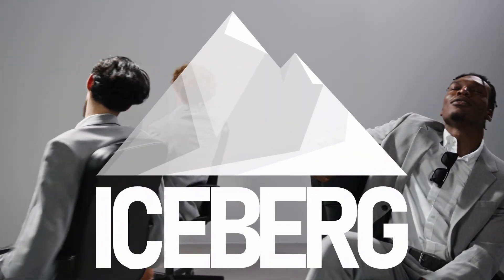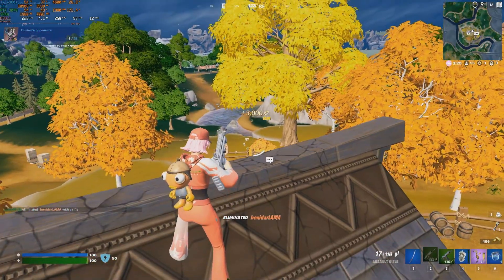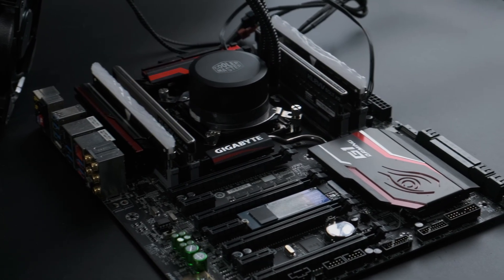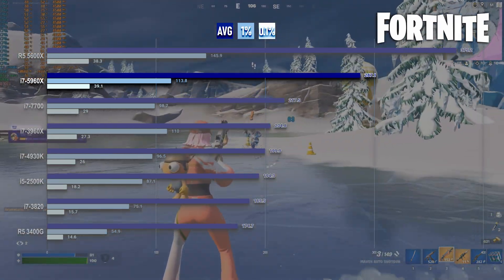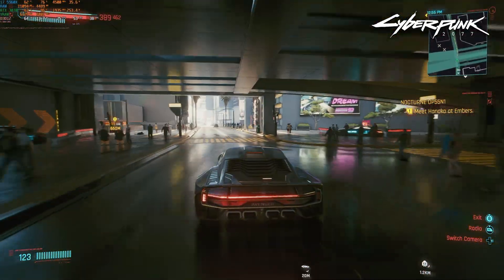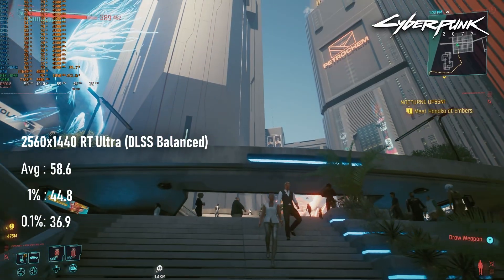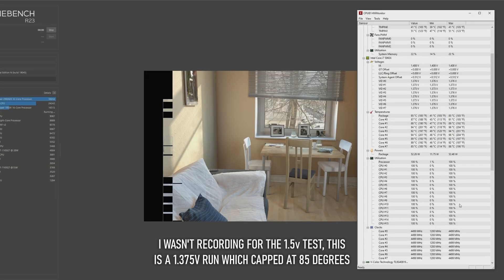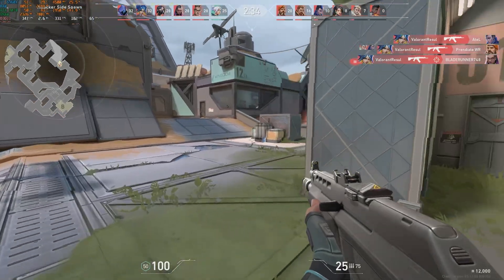Rise of the 8-Cores | i7-5960X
Testing the Intel i7-5960X eight core CPU in 9 popular and demanding games in 2023, using an RTX 3070 discrete GPU.

In 2014, the first consumer 8-core 16-thread CPU arrived at a time when it was mostly unneeded. Rich enthusiasts could own themselves a first-of-its-kind CPU for "just" $1000 US, but unless they were into heavy multitasking or production workloads, its purpose as a gaming CPU was mainly as a pretty pointless flex. Now, in 2023, 8 cores are common among new Intel i7 and AMD Ryzen 7 CPUs, and the extra threads often actually help gaming performance rather than hinder it. Now down to less than $100 on the used market, and supporting a lot of very modern-feeling things like DDR4 RAM and NVMe storage, could this 9 year old CPU actually still be worth using as your daily driver?

00:00 i7-5960X vs. 2022
01:00 Background: History of the i7-5960X
03:06 Test System: i7-5960X, 32GB DDR4-3200, RTX 3070
03:26 Gaming Benchmarks
03:29 Benchmarks: Valorant
04:10 Benchmarks: Battlefield V
04:53 Benchmarks: Fortnite
05:33 Benchmarks: Microsoft Flight Simulator
06:27 Benchmarks: Spider-Man Remastered
07:14 Benchmarks: Cyberpunk 2077
08:05 Benchmarks: Red Dead Redemption 2
08:45 Benchmarks: Elden Ring
09:29 Benchmarks: Civilization VI
09:48 Synthetic Benchmarks: CPU-Z, Cinebench R23, Time Spy & Firestrike
10:05 Is the i7-5960X still worth it?